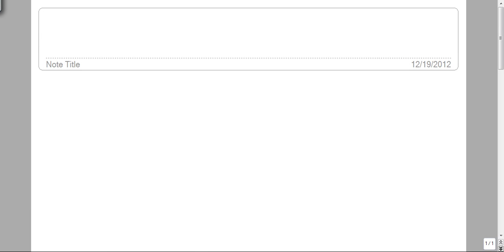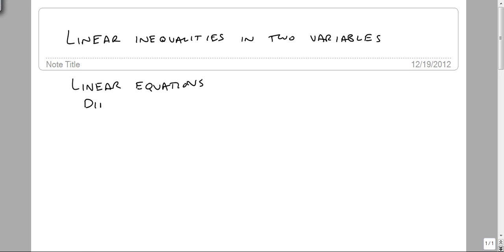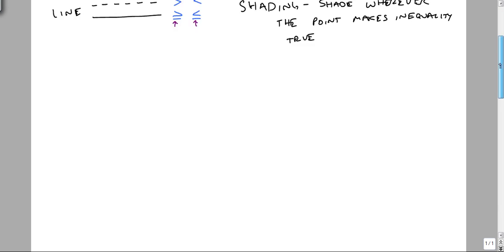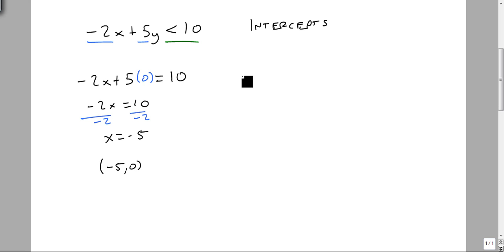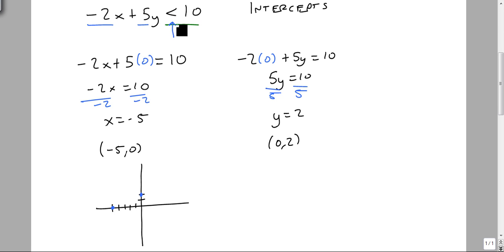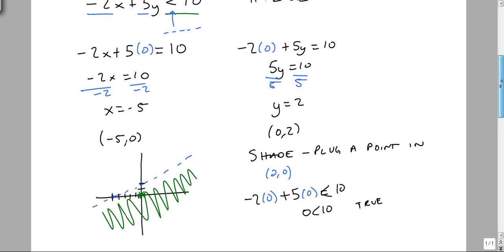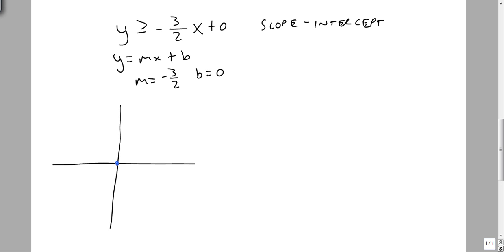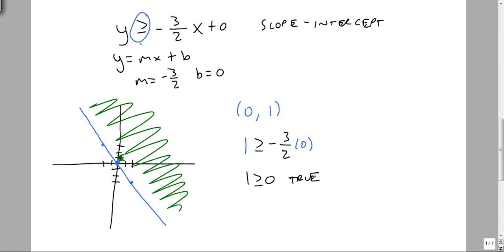Graph linear inequalities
Shows how to graph linear inequalities on a rectangular coordinate plane